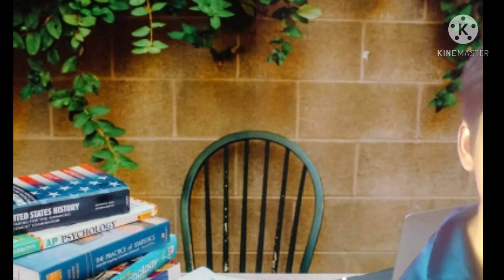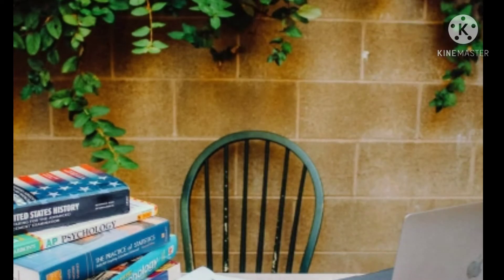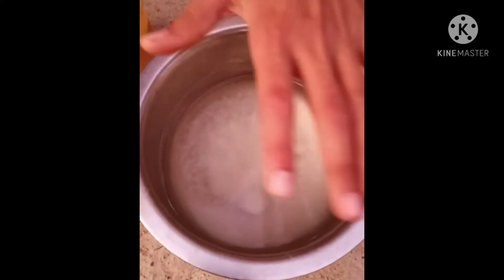शुद्ध ऑक्सीजन बनाने की विधि AK technical Amrit chota Samar 🔥 experiment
Sudha oxygen AK technical Amrit chota Samar 🔥 experiment